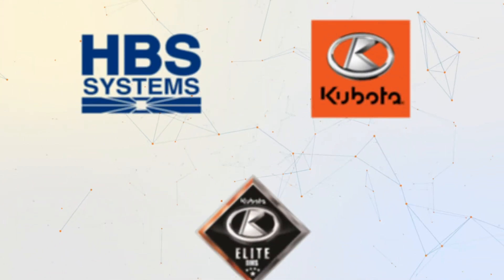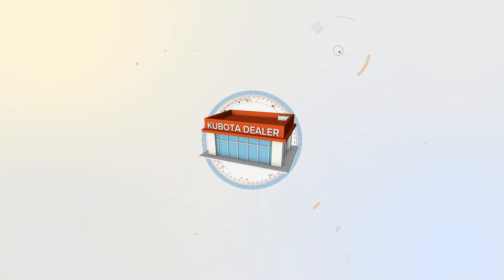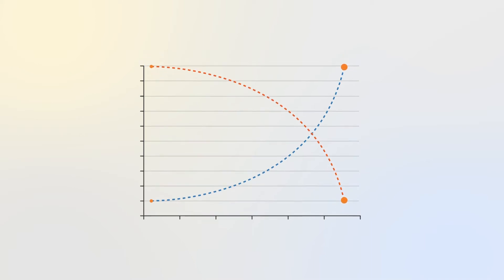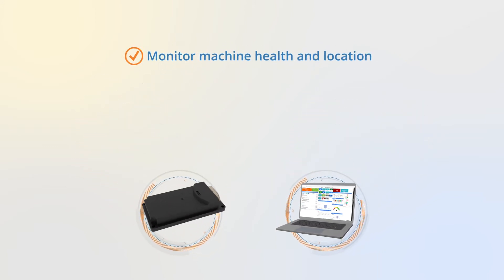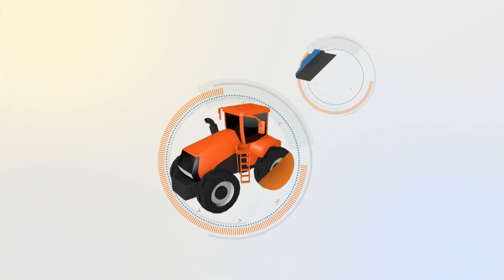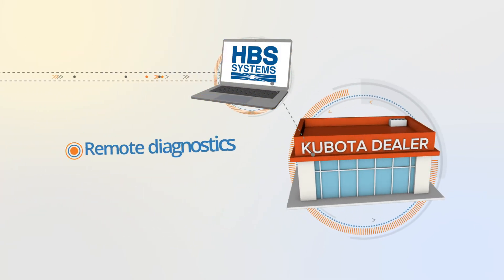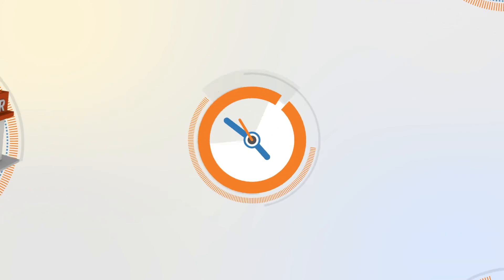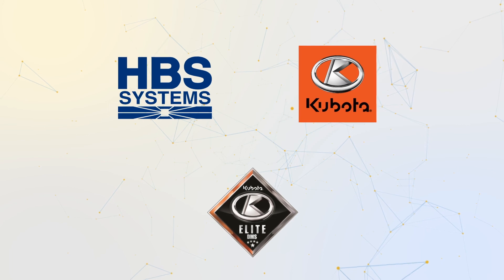HBS Systems Integration with Kubota Telematics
Our world is more connected than ever. Now, so is your Kubota equipment.  As an Elite Kubota Dealership Management System Provider, HBS Systems is proud to continue supporting Kubota dealerships with our industry-leading technology, NetView ECO.   We’re connecting dealers with customers and their machines like never before, helping your team proactively schedule maintenance, improve dealership productivity, and reduce machine downtime on the job-site or in the field. By integrating advanced telematics into our dealer management system, HBS Systems allows dealers to provide improved service through alerts to:

o  Monitor machine health and location
o  Proactively schedule maintenance
o  Repair machinery faster
o  Route service technicians in real-time
o  And much more

Here’s how it works: Machine data is automatically collected from your Kubota equipment in real-time using advanced telematics. Through the HBS Systems NetView ECO dealership management system, dealers can monitor machine health as well as receive alerts about any machine issues or potential problems. This allows dealers to proactively order parts, or send a service technician right to the customer’s location - reducing downtime and increasing productivity. HBS Systems is proud to continue innovating and helping dealers connect with customers in a whole new way.